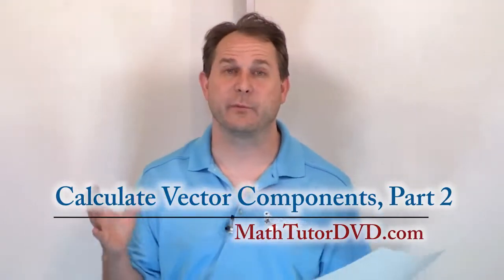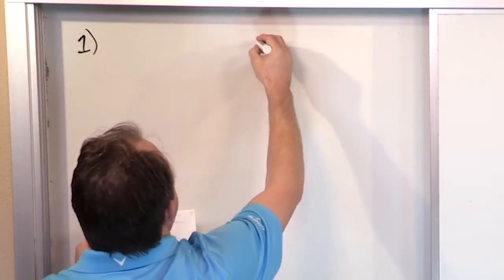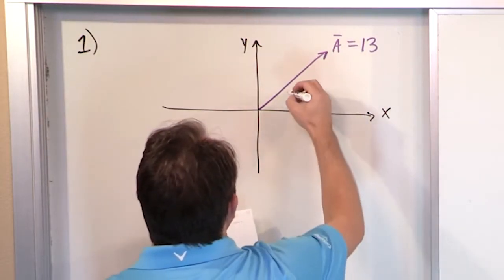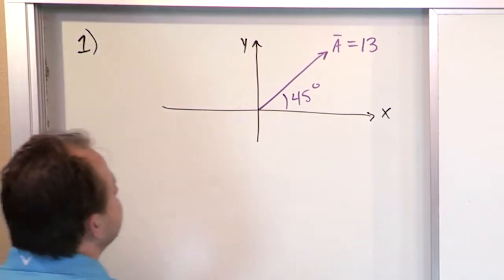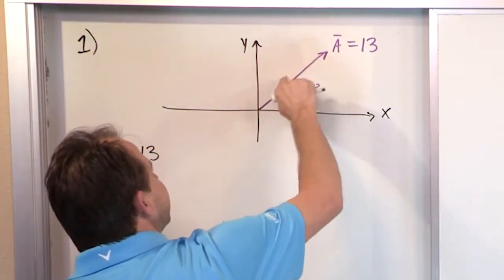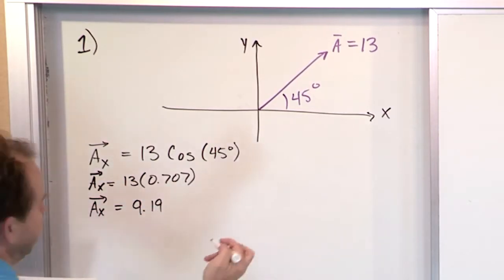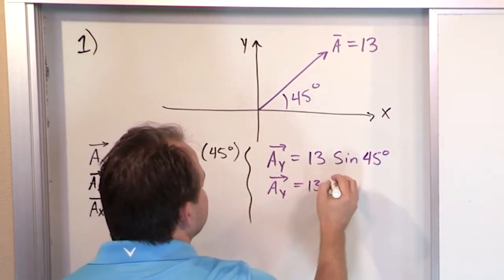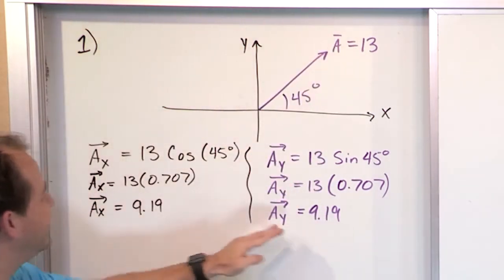18 - Calculating Vector Components, Part 2